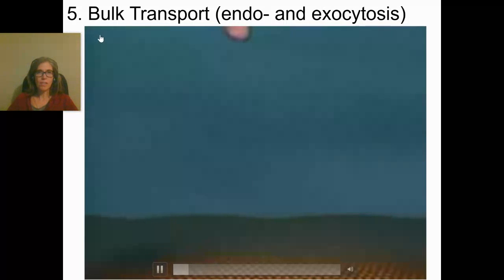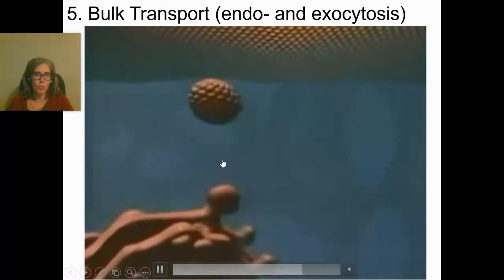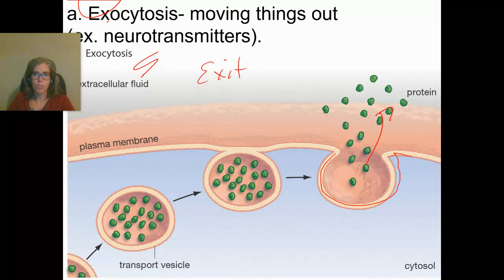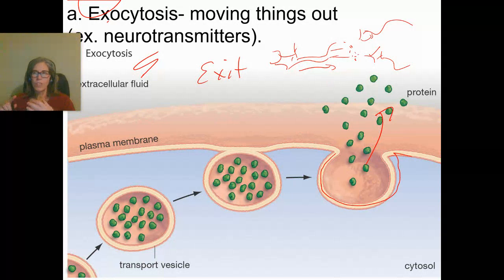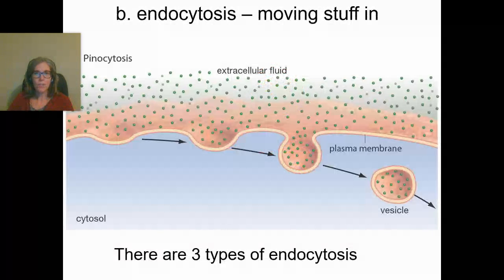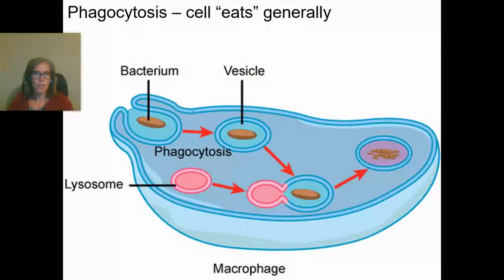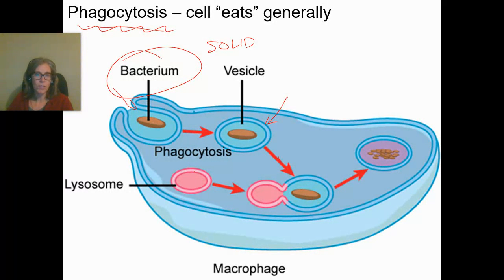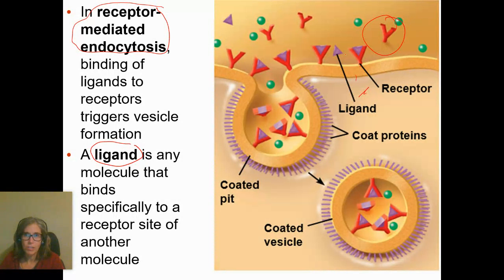02.26 Endocytosis and Exocytosis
I say "cell membrane vesicle" at some point - sorry - the cell membrane is just the outer membrane.